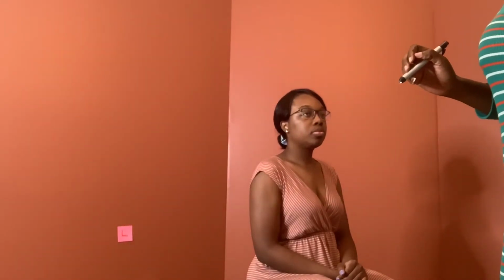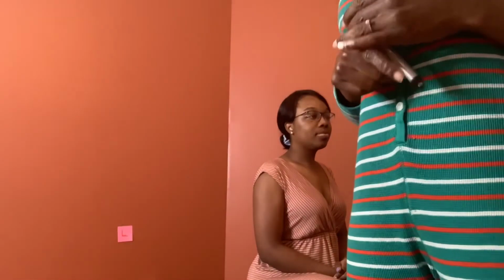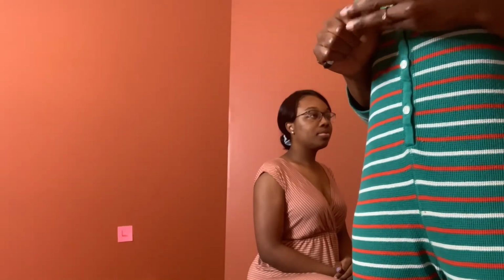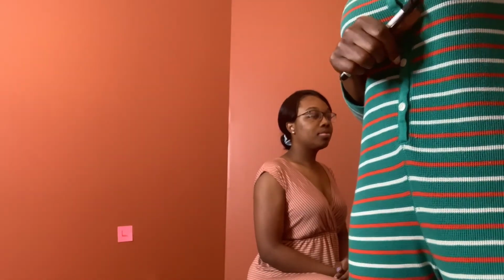CLET - Week 8 - Neurological Exam